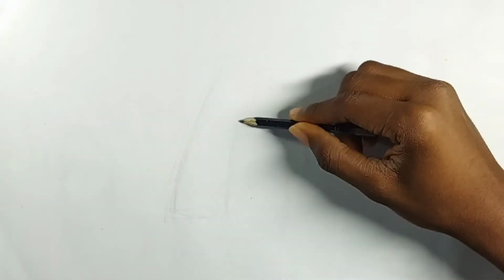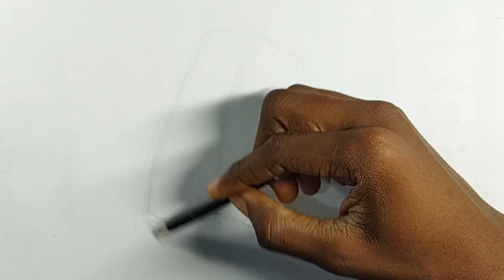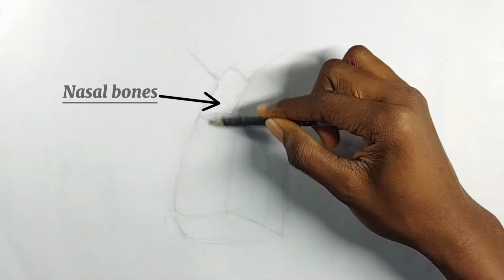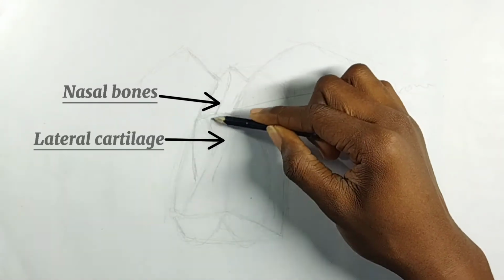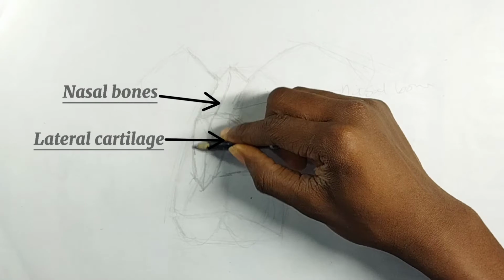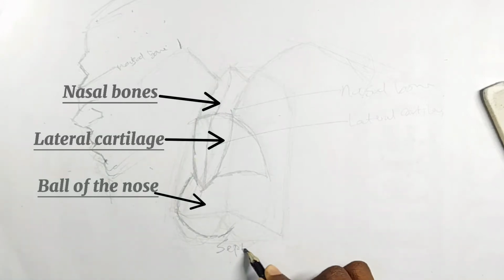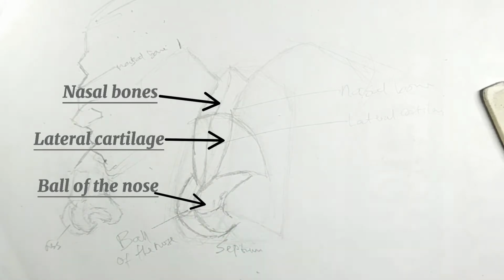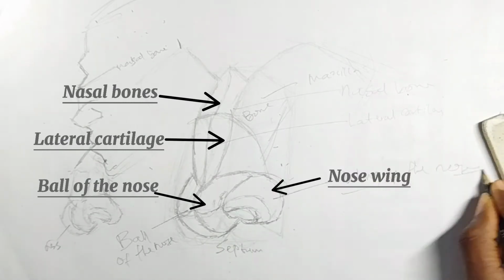How To Draw Noses || Anatomy & Structure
This is a video on how to draw the nose in different directions. Talks about the anatomy and structure of the nose, and also the location of the nose in the face.

0:00 - Intro
0:19 - Basic Structure
1:19 - Anatomy
2:05 - Application of anatomy
4:06 - Location
4:54 - Drawing noses in different directions